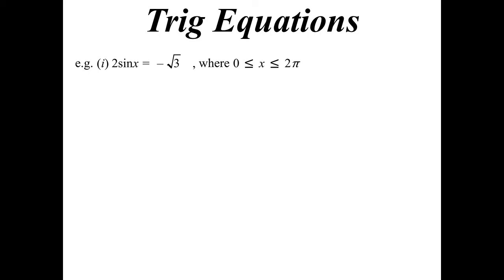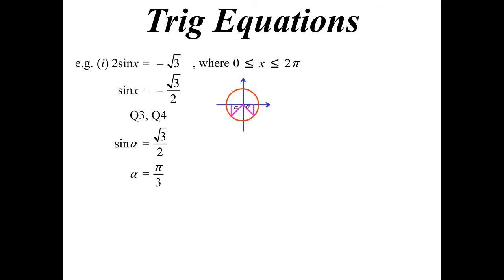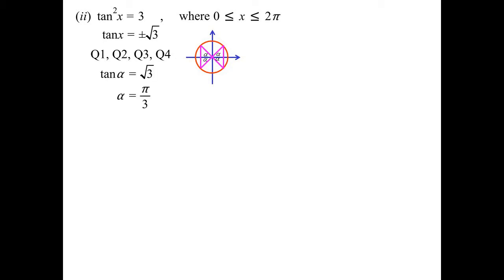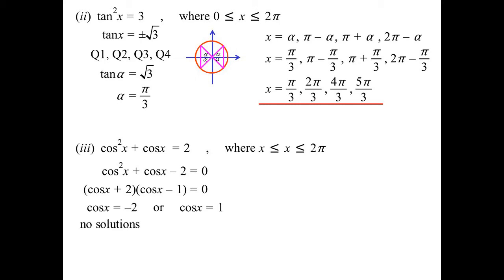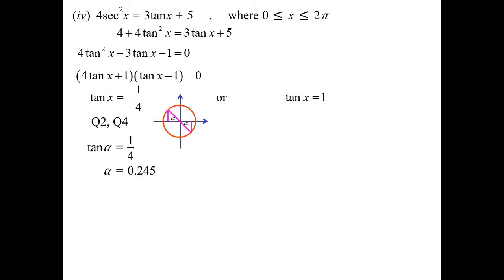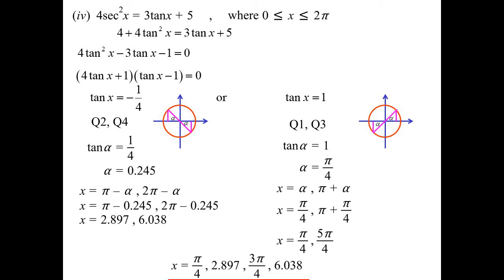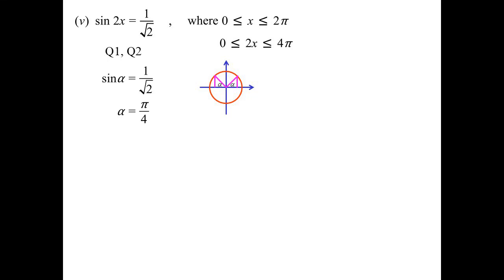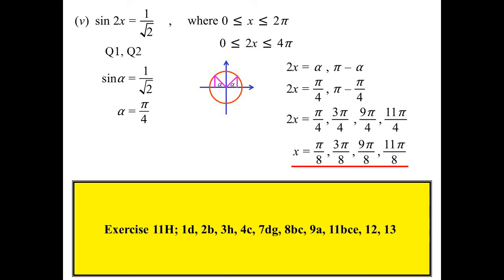11X1 T15 02 trig equations 2020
A recap of solving trig equations, but this time using radians as the angular measure